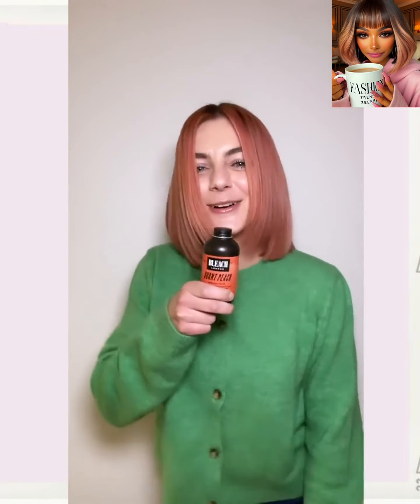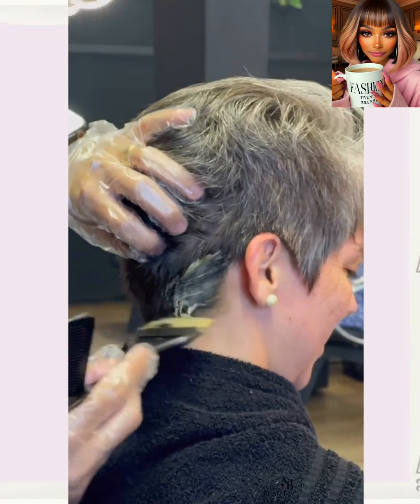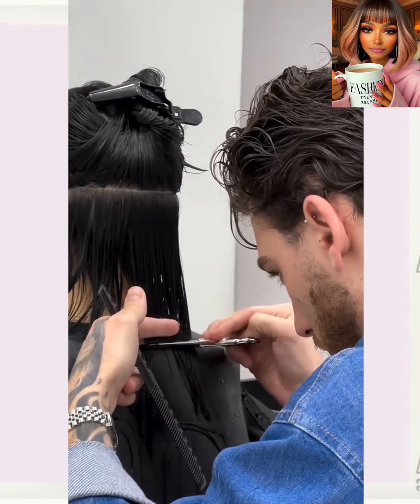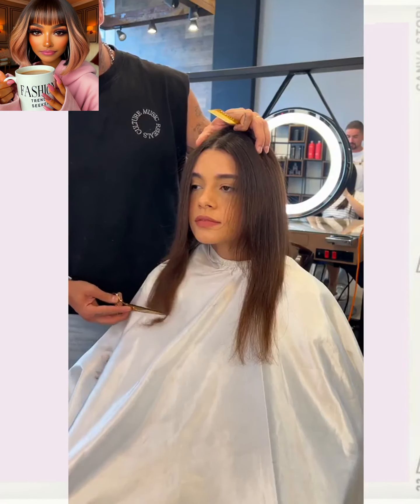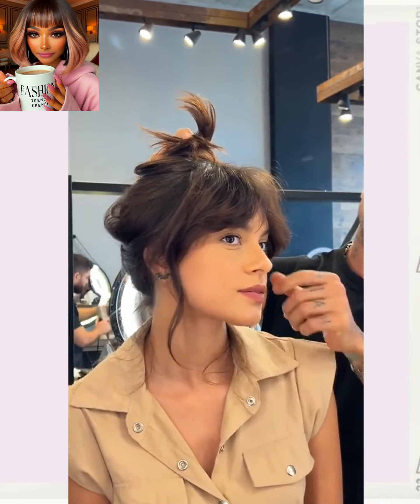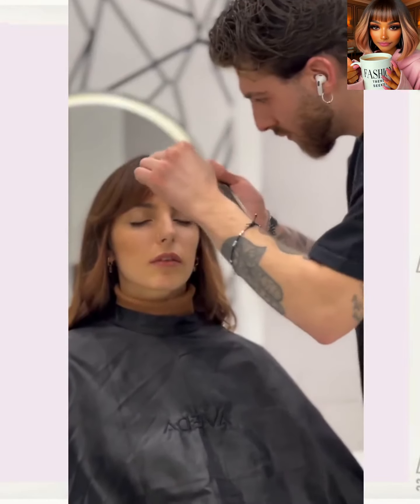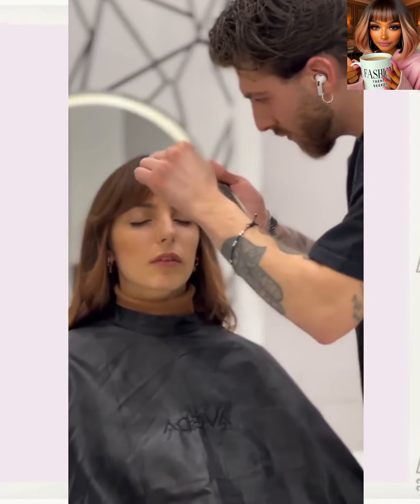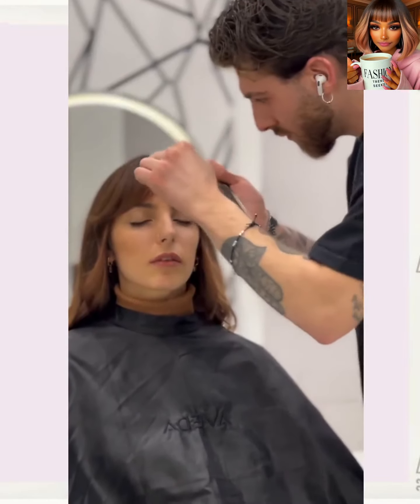Breathtaking 2024 Hair Transformations You Don't Want To Miss!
video topic:
- pixie haircuts
- hair transformations
- 2024 fashion trends